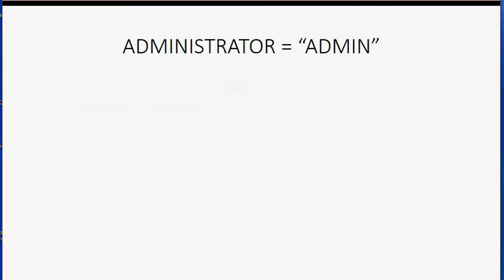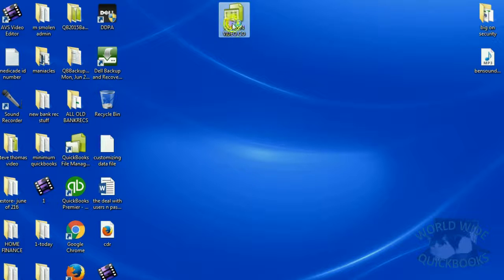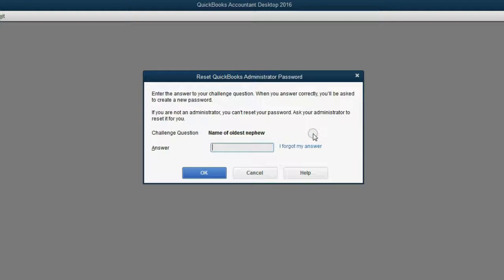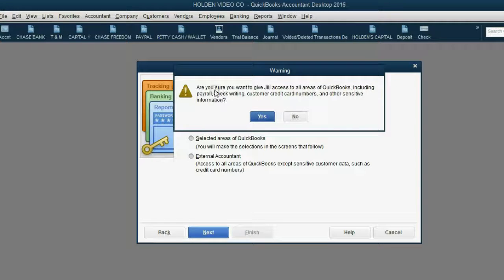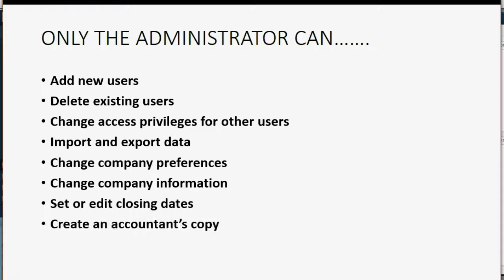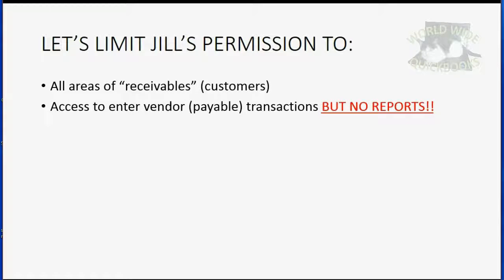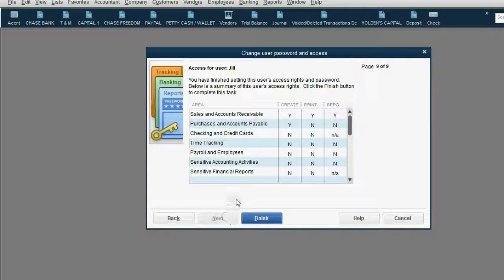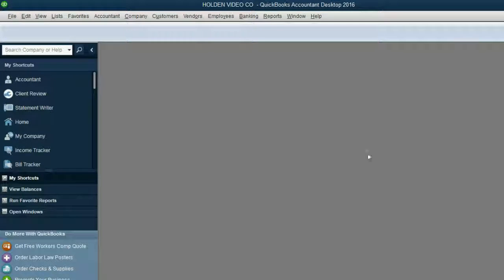QuickBooks User Names And Passwords For QuickBooks Security Access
This QuickBooks desktop security video will show you how to set-up users and passwords in your QuickBooks desktop file. You must be the administrator of the QuickBooks file in order to change the administrator’s password. You also need to be the assigned in as the administrator in order create a new QuickBooks user and assign permissions and roles to each user for access to each different area of QuickBooks. This specific QuickBooks desktop security training tutorial shows what happens when a non-authorized user tries to access an area of QuickBooks that they were not given permission for. Each user can set their own preferences in the preferences window. Each category of preference has a “my preferences” tab that allows the user to customize their preferences in regard to how that user will use QuickBooks. These are personal preferences that make it convenient for a user if they like something different from another user.

This QuickBooks Security course includes everything you could possibly need to know, to be able to protect your QuickBooks records and your QuickBooks file. The QuickBooks security features will keep your file, account and software safe from bad actors and make sure you have only authorized people accessing your QuickBooks records. This playlist video set gives more than just handy QuickBooks security tips. It also teaches how to find out everything that ever happened in your QuickBooks file These accountant procedures are advanced QuickBooks techniques that will always keep your QuickBooks records safe and accurate. Using these QuickBooks security protocols will prevent unauthorized access to your QuickBooks file or QuickBooks account. Only those with QuickBooks permissions will be able to make changes to your desktop or online records. These are not just security tricks, they are actual QuickBooks security tools that you can apply to make sure no outside or inappropriate access has been granted to your entire set of QuickBooks records.
For every transaction, change in list item or event, you will be able to see: who did it, when they did it, what they did, and how they did it.
Another bonus is the ability to fix mistakes more easily and much more easily find exactly who is responsible for any of those mistakes or unauthorized changes.